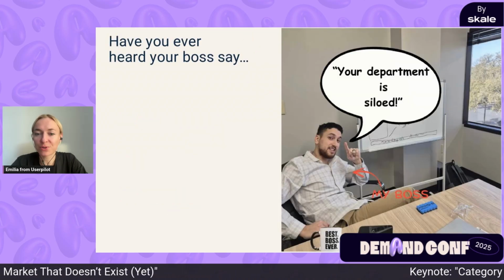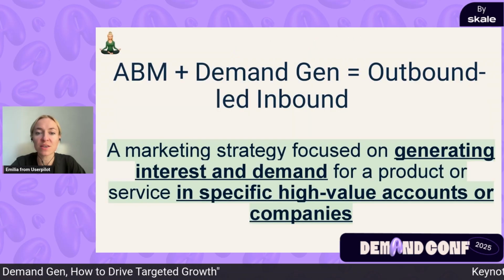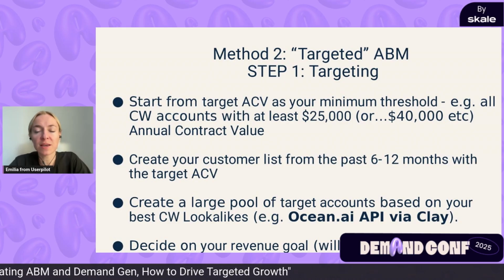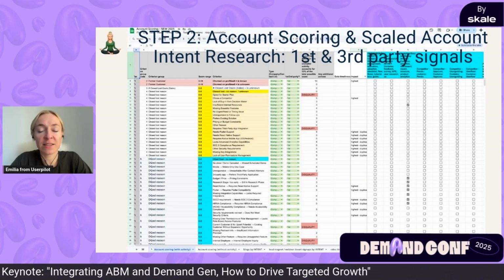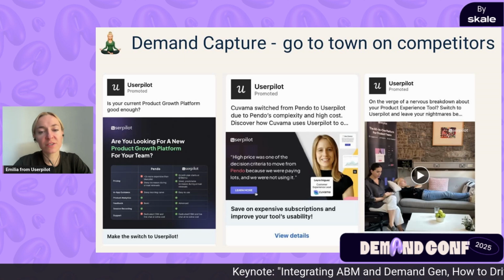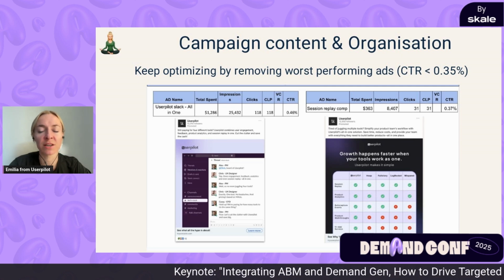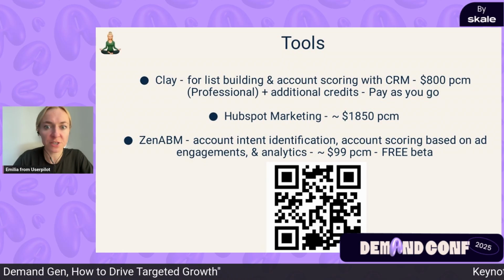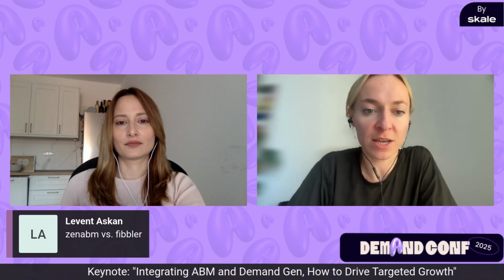How to Combine ABM & Demand Gen to Win Bigger SaaS Deals | Emilia Korczynska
Is inbound alone enough to hit your revenue targets in 2025? In this high-impact session from Demand Conf 2025, Emilia Korczynska, SaaS growth expert and former Head of Marketing at Userpilot, shares how she integrated Account-Based Marketing (ABM) with Demand Gen to scale pipeline and drive high-ACV deals.

🔍 Discover:
* Why inbound demand gen breaks down when you go upmarket
* How to unify siloed marketing functions with one account-based strategy
* The difference between capturing and generating demand — and why it matters
* Two proven ABM frameworks: Emergent (de-anonymized engagement) vs. Targeted (manual lookalikes)
* How to build, score, and segment account lists with precision (and the right tools)
* The role of content in outbound-led inbound: what works, what doesn’t, and how to iterate fast

Emilia walks through real metrics, tools, and examples from live campaigns, including how her team built $1.7M in pipeline, and why “The List is the Strategy” for any SaaS company going after larger accounts.

🎯 For: B2B Marketers, Demand Gen Leads, Growth Strategists, and Anyone Scaling SaaS Revenue Beyond Inbound